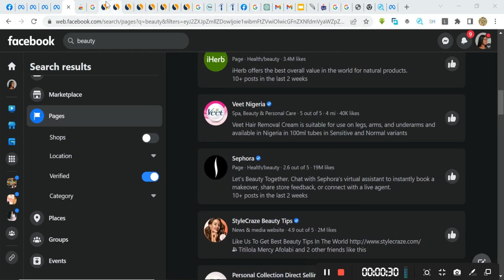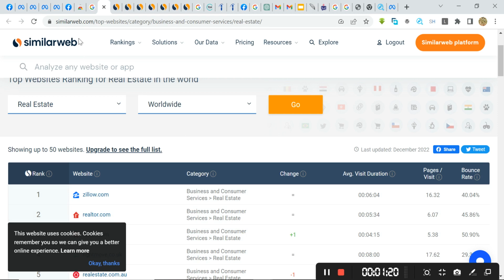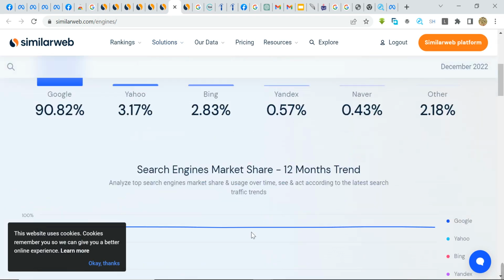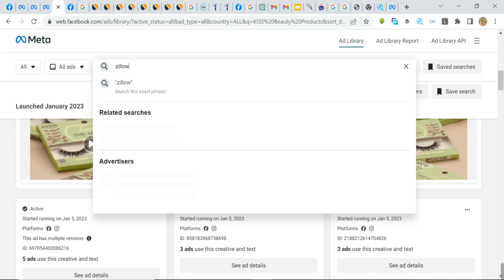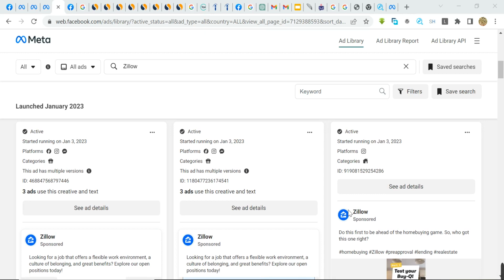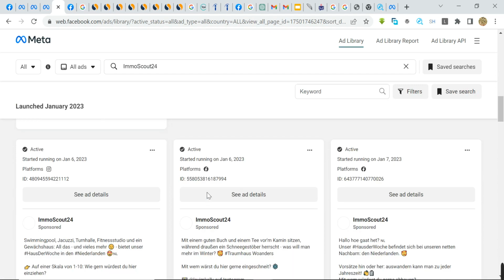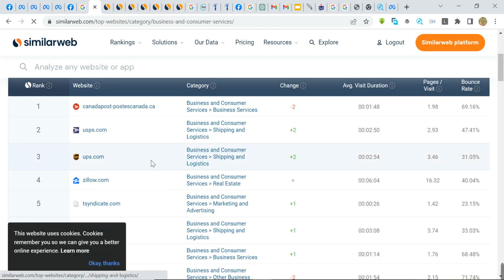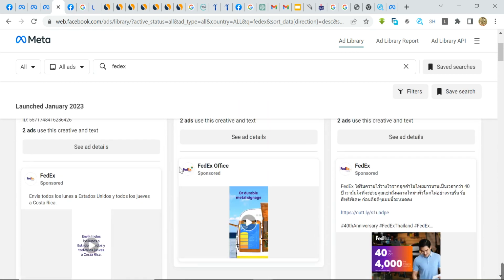HOW TO USE SIMILAR WEB FOR AUDIENCE RESEARCH IN 2024